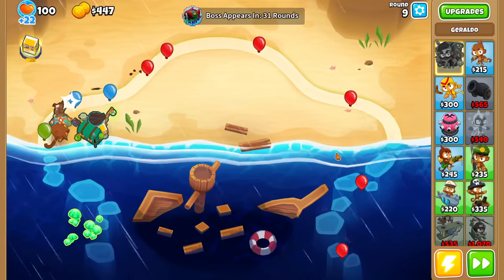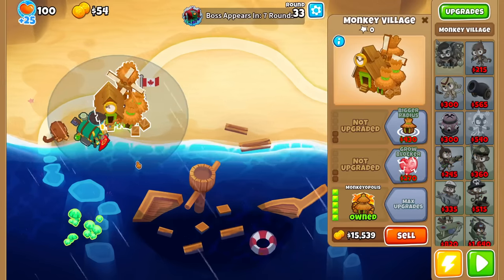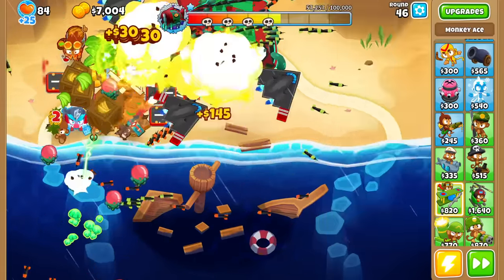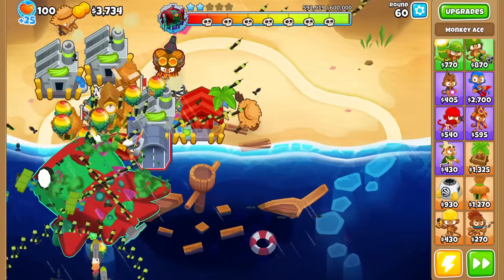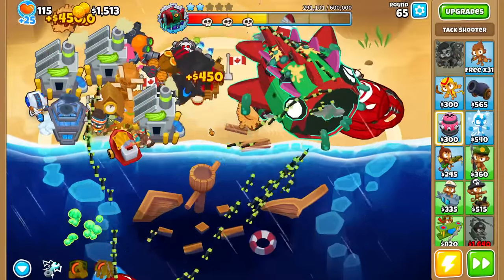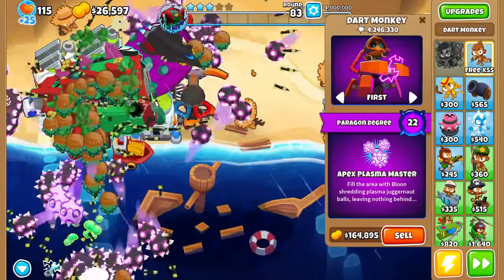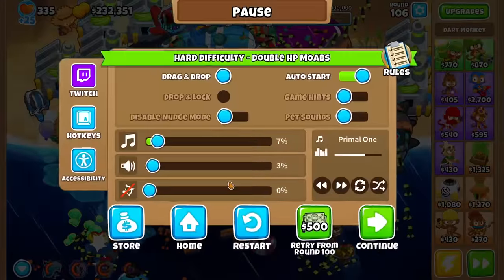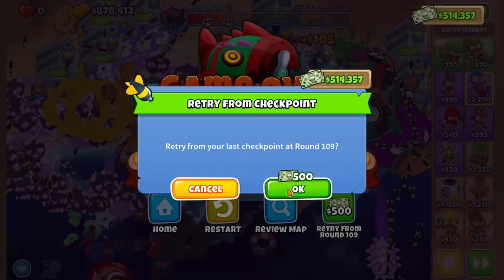What If Paragons Had SEEKING Projectiles? (Bloons TD 6)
What If Paragons Had SEEKING Projectiles? BTD6 / Bloons TD 6 - in a return to a mod I last played several years ago, this time we have the power of paragons to test it out on! Some don't change much with it, but others do...

Note: modding can flag your game, so make sure to use an alt account to be safe :)